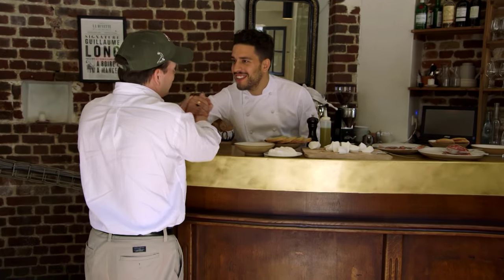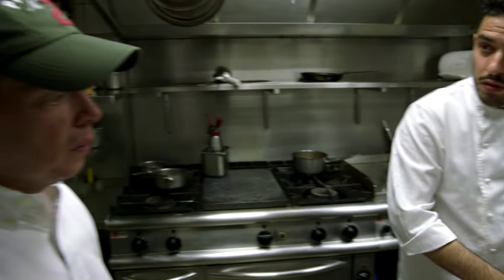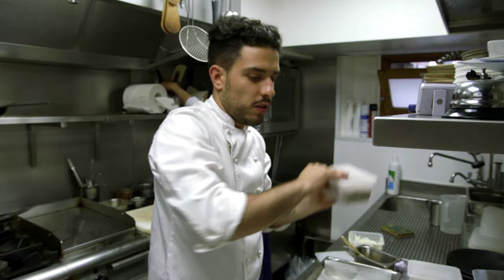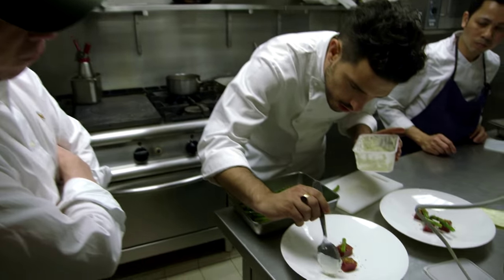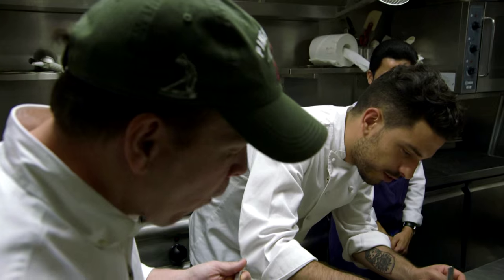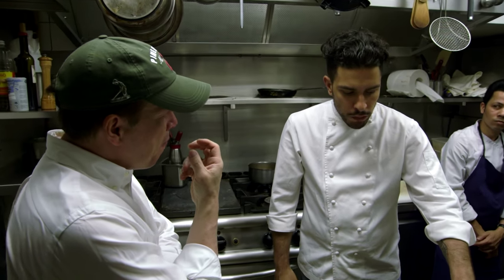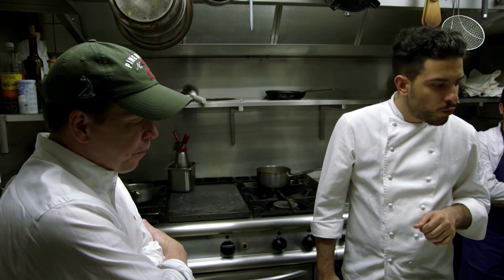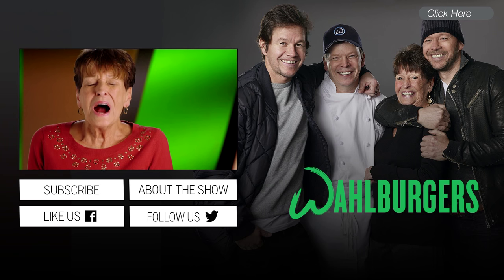Wahlburgers: Bonus: Paul's Paris Meal, Part 1 (Season 5, Episode 5) | A&E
Paul heads into the kitchen of a friend's restaurant in Paris in this bonus scene from "Wahl Always Have Paris."

Wahlburgers
Season 5
Episode 37
Wahl Always Have Paris

"Wahlburgers" follows the Wahlbergs in the city that witnessed their rags-to-riches story as they plan to make their restaurant a success in Boston and beyond.